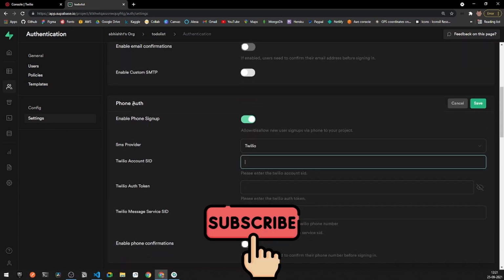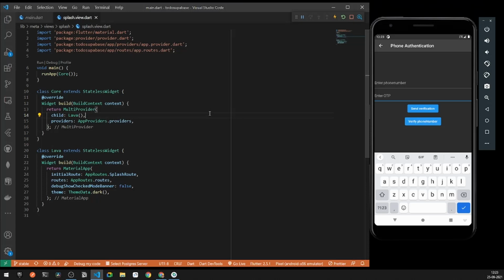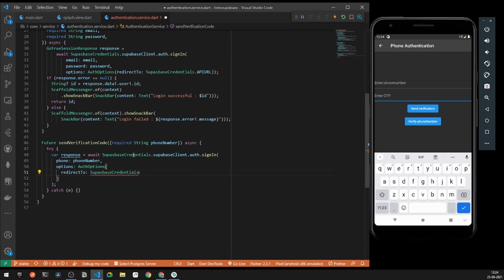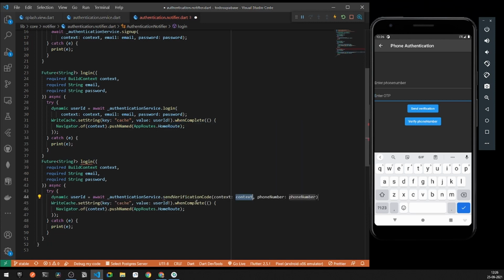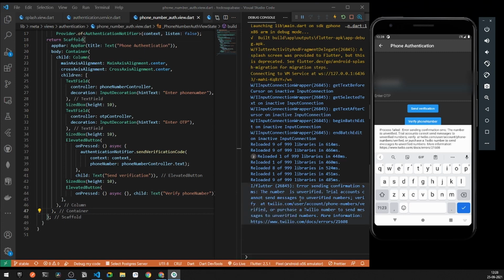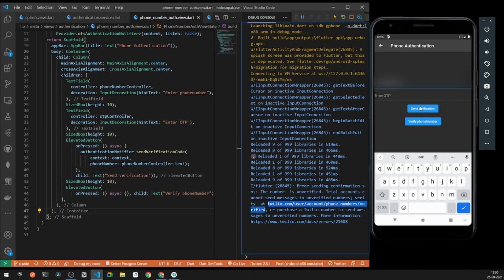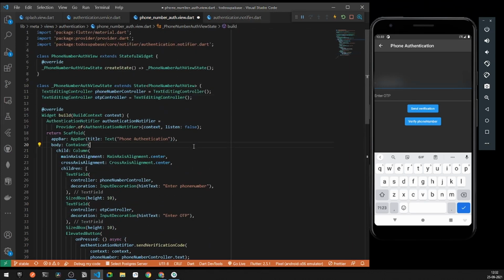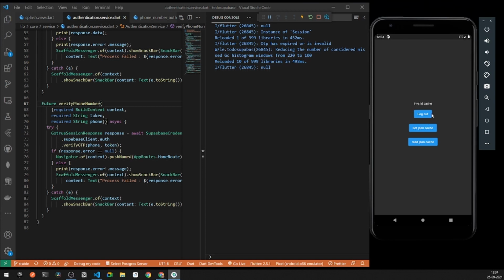3.Phone Number Authentication | Flutter Supabase Phone Authentication | Supabase Phone Number Auth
Learn about Phone Number Authentication | Flutter Supabase Phone Authentication | Supabase Phone Number Authentication with flutter. Welcome to a new series of flutter with Supabase. In this series of flutter Supabase, You will be learning everything about Supabase and Flutter. This series will cover all the features and flutter with Supabase.